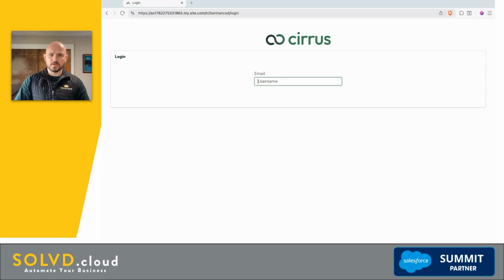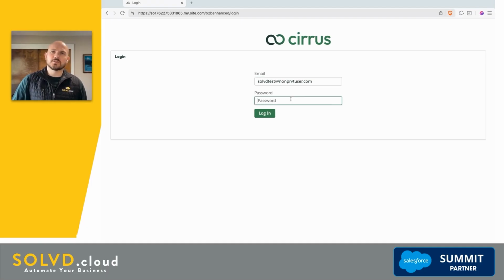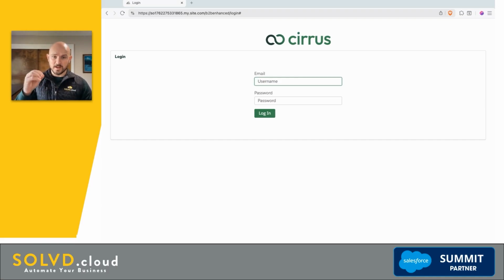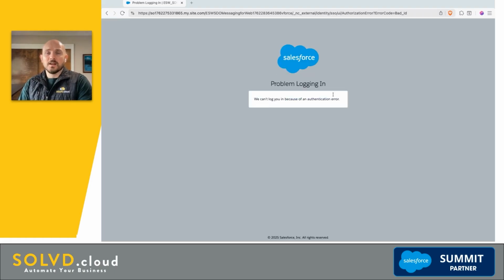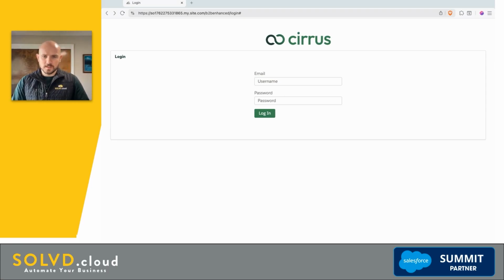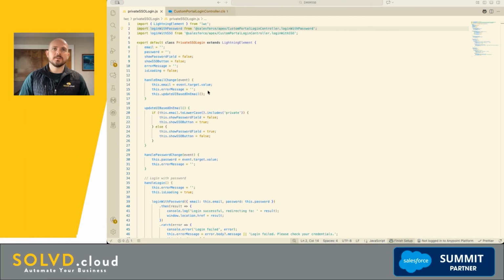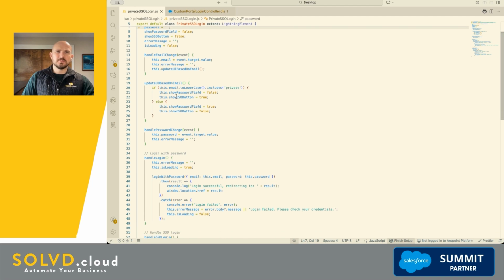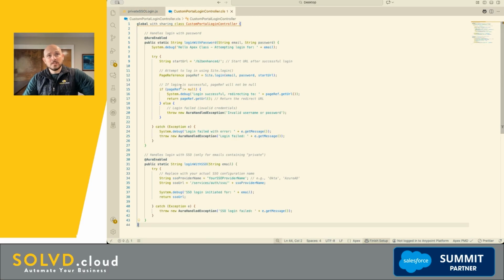Show Unique SSO Options in a Community Site Based on User Email Domain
What if you need different users to see different login options in the same Salesforce Experience Cloud site—without exposing internal SSO methods to everyone else?

In this video, Andrew from SOLVD walks through a lightweight solution using a custom Lightning Web Component that dynamically switches login options based on the user’s email domain or keyword as they type:
✅ Customers see standard username/password login
✅ Employees or partners trigger an SSO button automatically
✅ Multiple SSOs can be supported (e.g., Company A vs Company B)
✅ No exposure of private SSO options to the wrong audience

The component checks the user’s email in real time and intelligently hides or shows login options—making the experience seamless, secure, and personalized.
This approach works for any Experience Cloud login page and supports multi-SSO environments.

📌 Demo + code walkthrough included in the video.